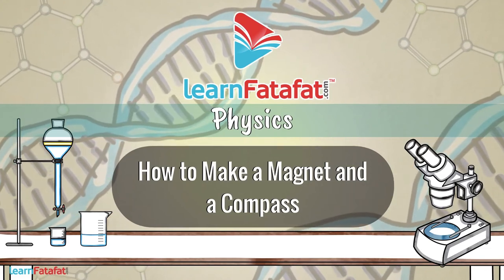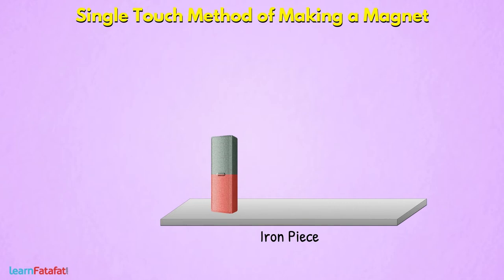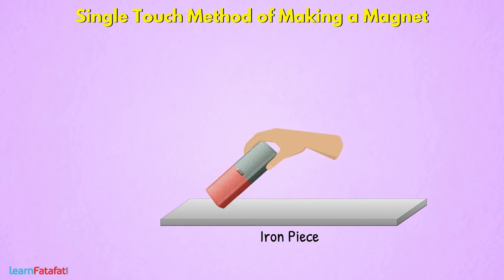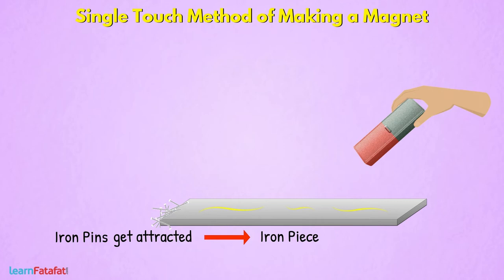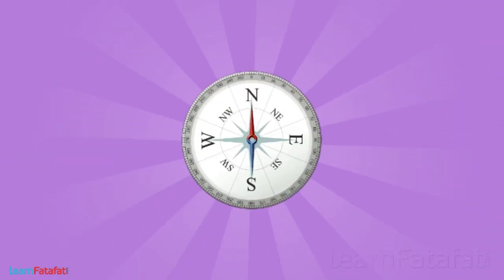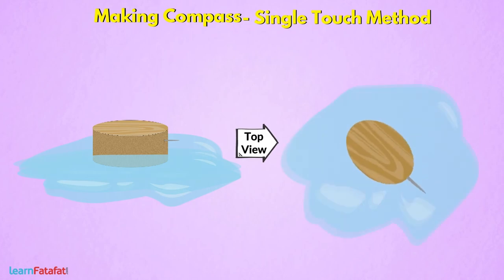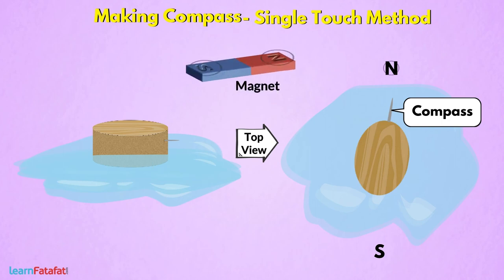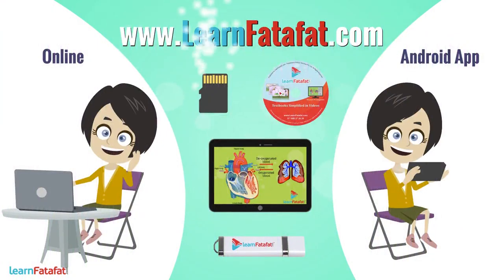Fun With Magnet Class 6 Science - How to Make a Magnet and a Compass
Take a rectangular iron piece and put one pole of the magnet on its edge. Keep the magnet slightly inclined on the iron piece. Without breaking the contact move the bar magnet to the end of the iron piece. Once you reach the end, lift it up and keep again at starting position with same pole touching the edge. Repeat the process more than 30 times. And check if the iron piece is magnetised or not by bringing it close to iron pins. If the pins get attracted towards the iron piece, it is said to be magnetised. If not then repeat the process few more times so as to magnetise the iron piece. With this method, you can magnetise other iron objects such as iron nail, needle, blade or pin.
Now let's understand how you can make your own compass. Using the single touch method magnetise an iron pin. Pierce this pin to a small wooden block. Place the wooden block such that the pin does not touch water. The wooden block floats on water. The pin come to rest in particular direction. Even if you rotate it, when it comes to rest it shows same direction. So this is our compass. Similar to magnet it also has north and south poles which points in north and south directions respectively.  You can use it to find direction.